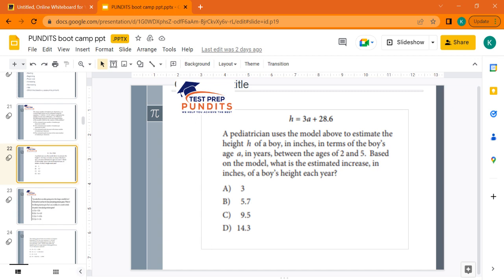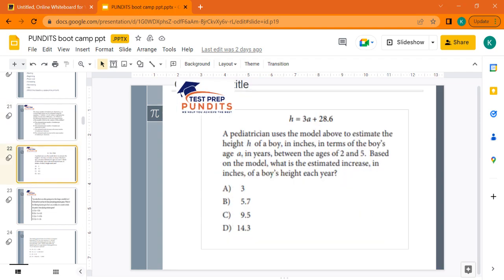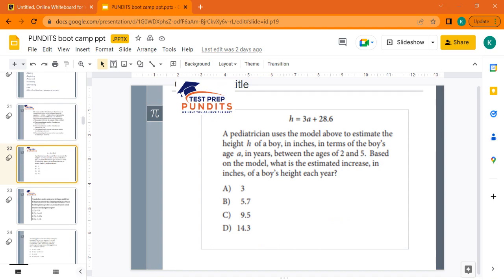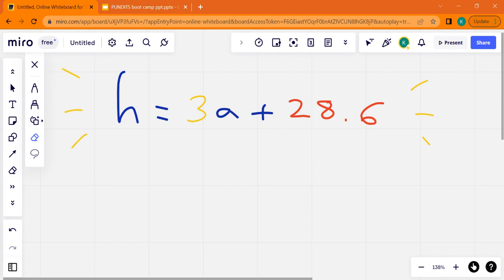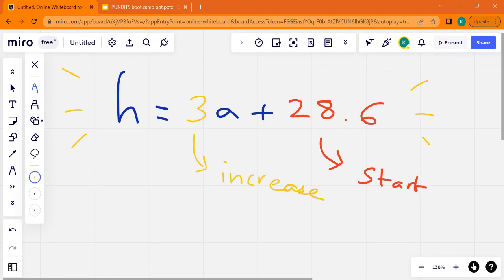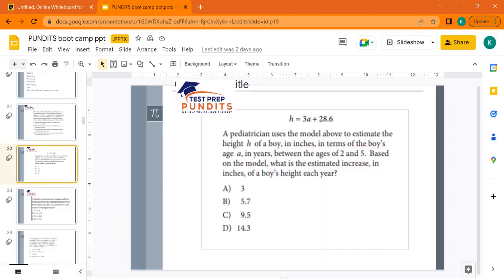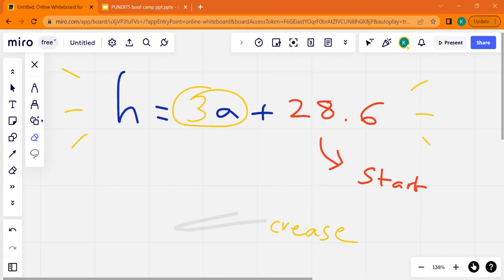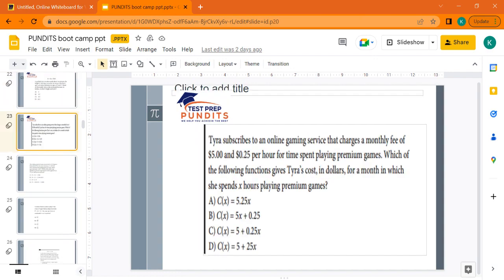Linear Equations 2 | SAT Boot Camp by Kashif | Math | Test Prep Pundits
🎓 Welcome to Test Prep Pundits (TPP) – Your Ultimate Destination for Test Success!